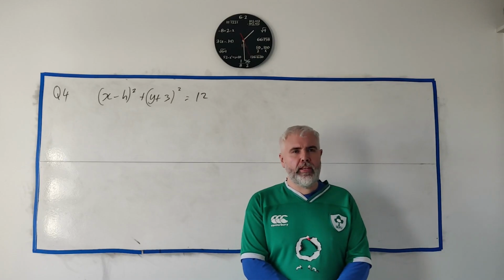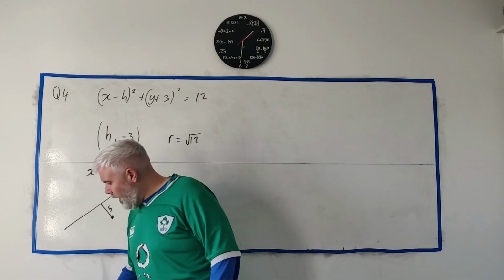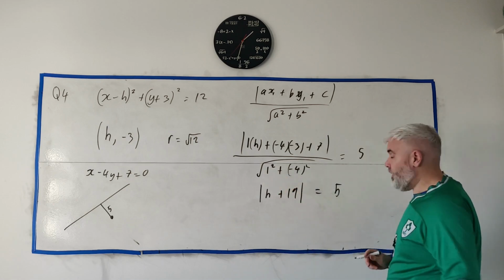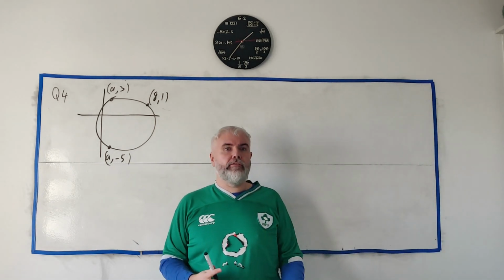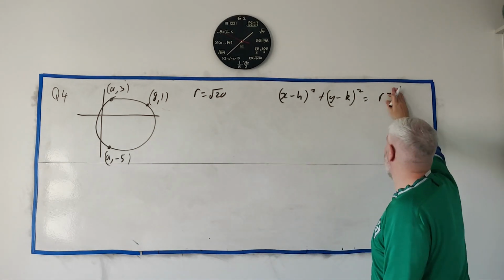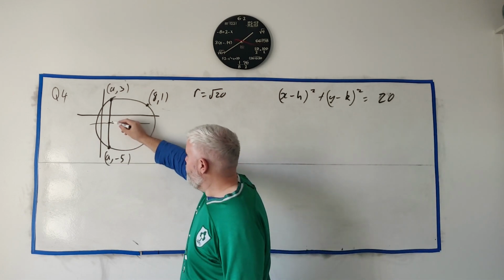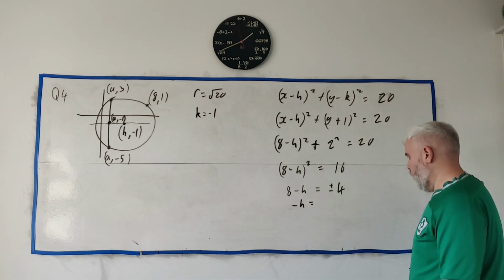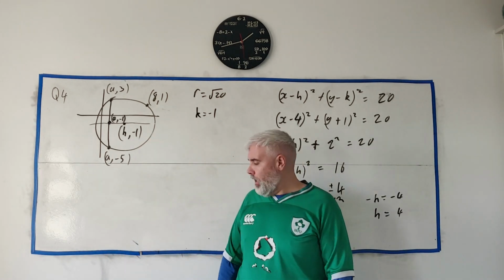Q4 Maths 2023 Paper 2 higher Level Leaving Cert